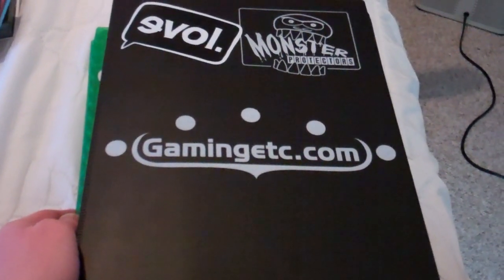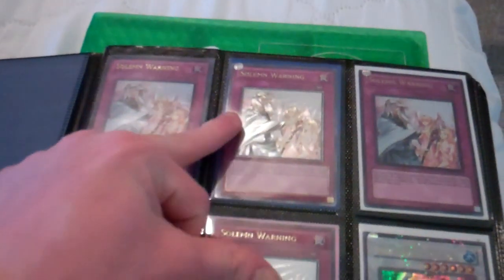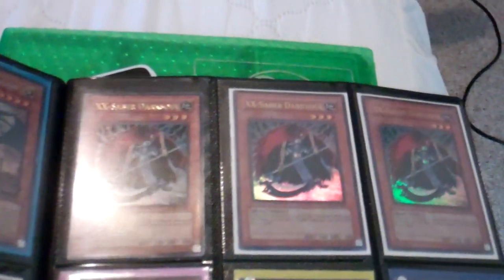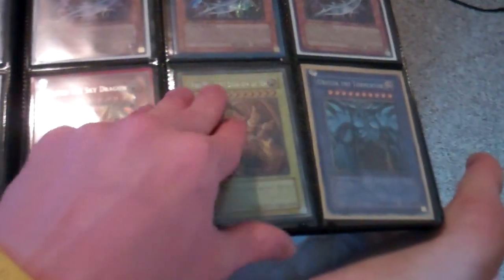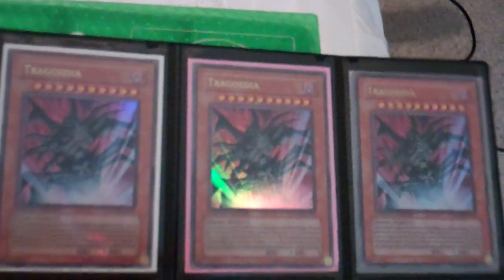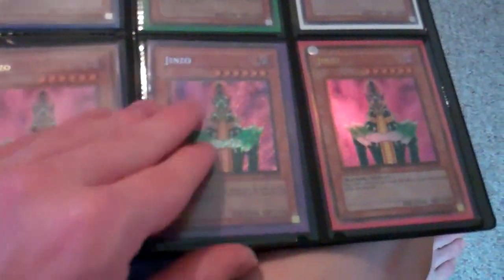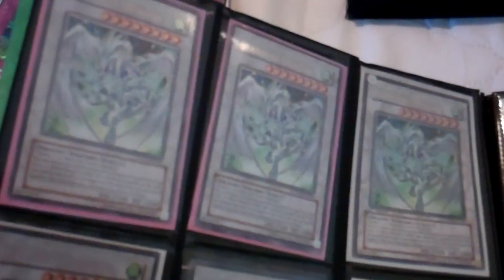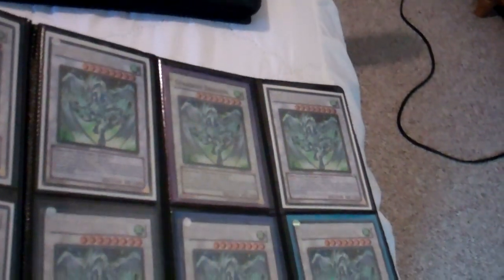Kyle Bowling1Trades Binder Update! Pot of Duality, Solemn Warning and CP Holos!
Hey everyone this is my new Trade Binder Update! On my new Channel!

If you are intrested in anything please message me and let me know.